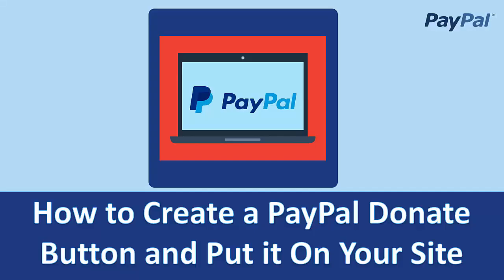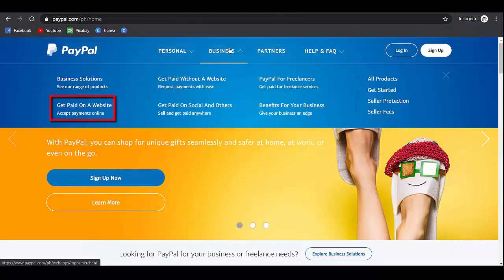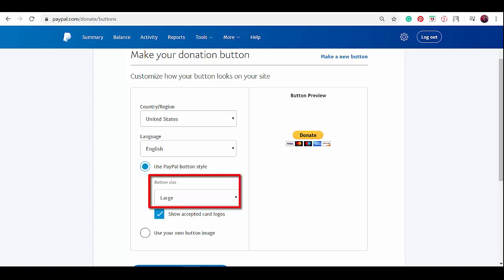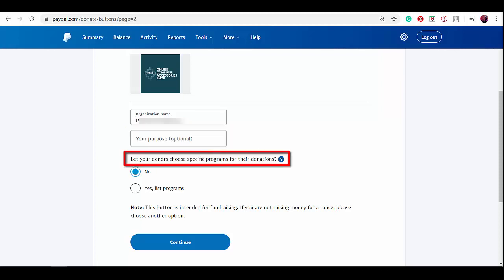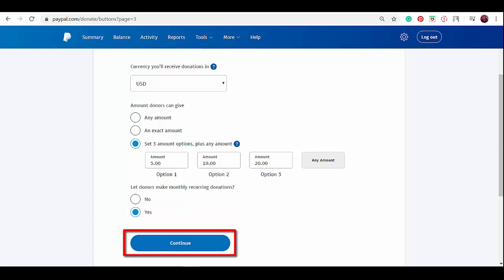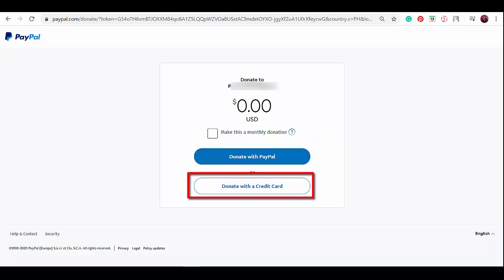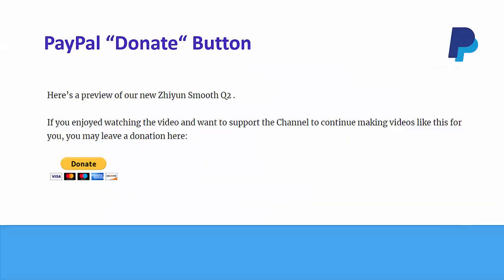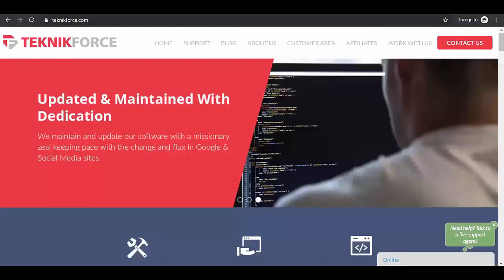How to create a Paypal Donate Button and Place it on Your Website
Paypal is the cheapest way to collect donations for fundraisers, especially for NGOs as Paypal gives a lower rate to NGOs. Similarly it is also the easiest way for someone to donate online.

Donors do not need an account on paypal to donate money to your organization or charity. All they have to do is click a button and they can pay using their credit card.

A Paypal Donate Button can really help in improving donations. Take a look at this video to know the exact steps to be followed to embed a Paypal Donate Button on your website.